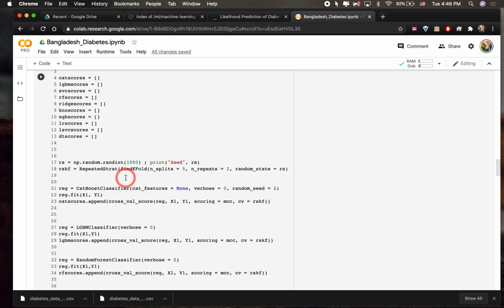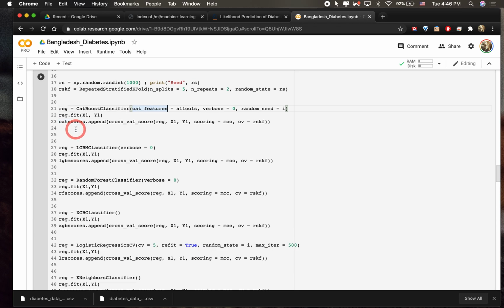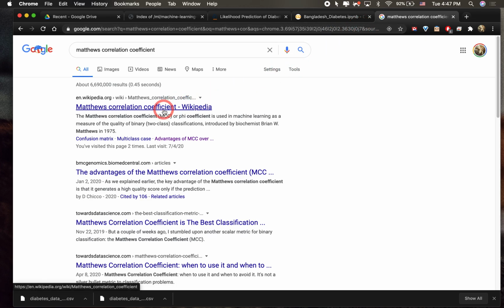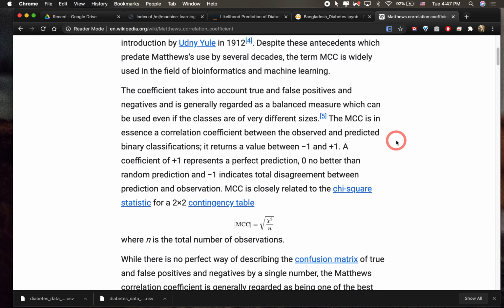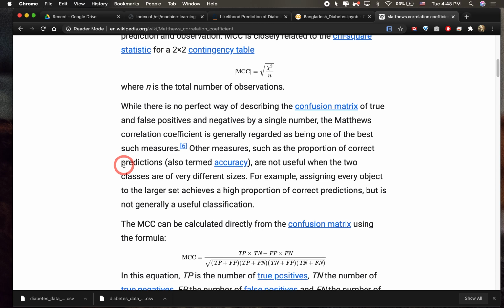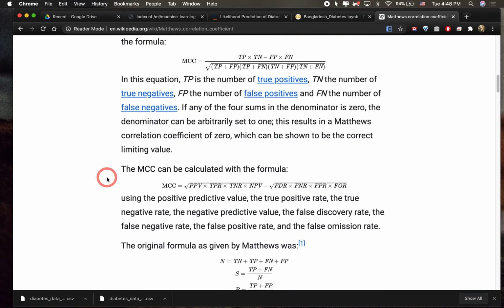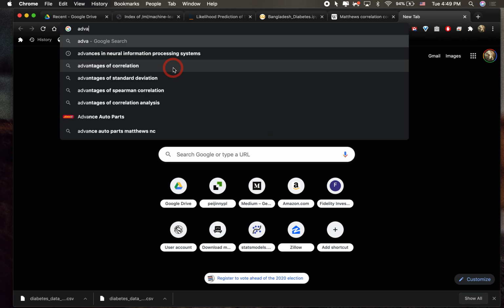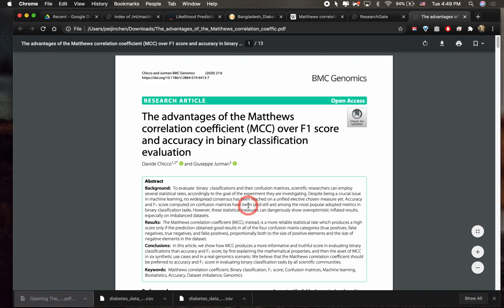Machine Learning 101: Early Stage Diabetes Prediction Part 3.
Why I am using the Matthews Correlation Coefficient